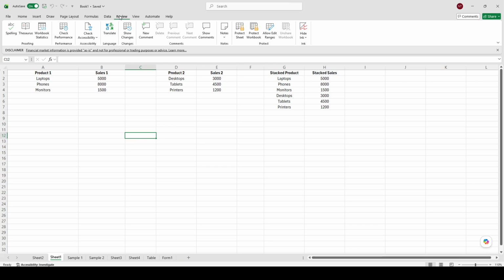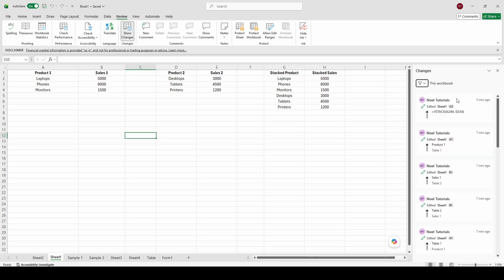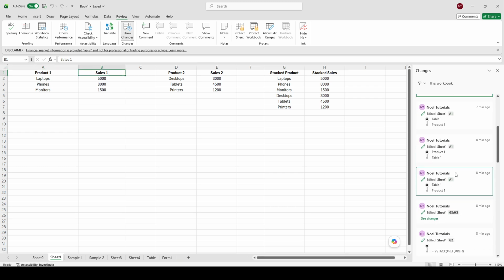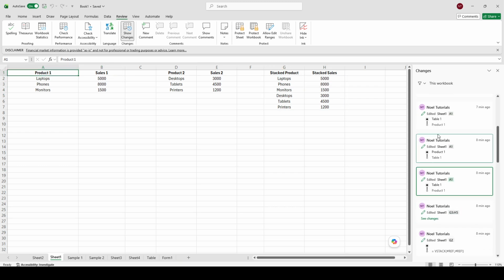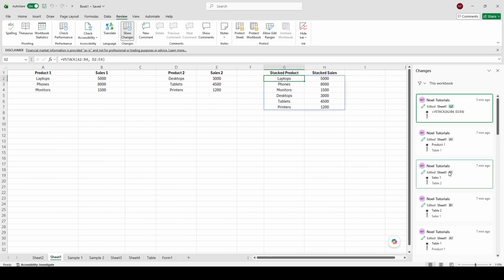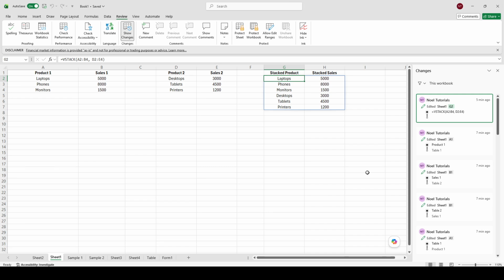How To Use Track Changes In Excel [2026 Guide]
Learn how to use Track Changes in Excel to review edits, resolve comments, and keep teamwork organized. In this quick tutorial, you’ll see where to find Track Changes options, how to accept or reject changes, and how Excel shows revisions by user. If you search for track changes excel, excel review changes, or accept reject changes, you’ll be set.

-Google Drive
-Google Meets
-Google Sheets
-Google Chrome
-Google Forms
-Google Gmail